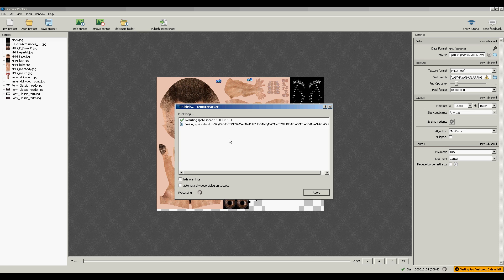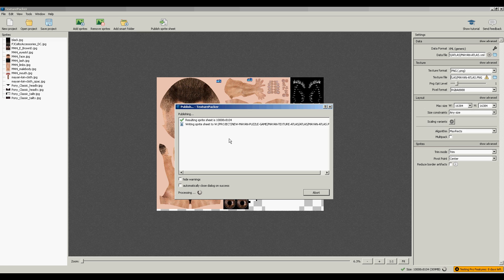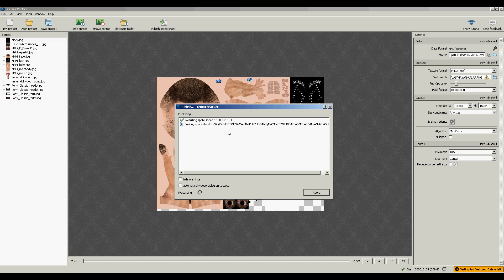Simple 2-click 3ds Max Texture Atlas Generation Tutorial -Quick&Easy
Note:  The few faces that do not change appropriately during the video, turned out to be the wrong Material ID When I went back and double checked that my consolidated Multi-Material was correctly assigned to each material ID, it turned out perfect!
Make your Character (object) Editable Poly
and make your materials with just Diffuse Slot, The script will look for that.  You can make Altas' for the other slots later in photoshop.

This is the quick version to get a fast editiable atlas,
experiment with multi mat slots and see if the script will find your opac and bump maps! Etc.  LOTS of ways to use Texture Packer!